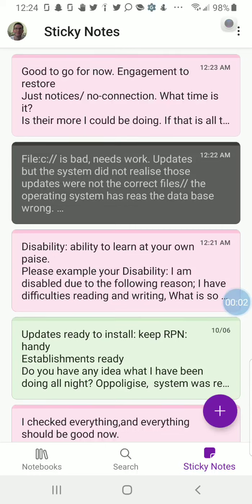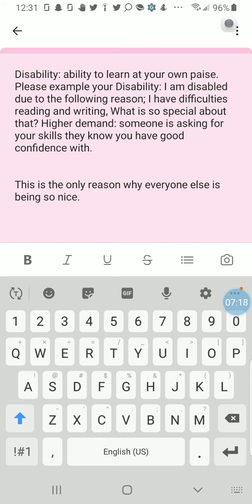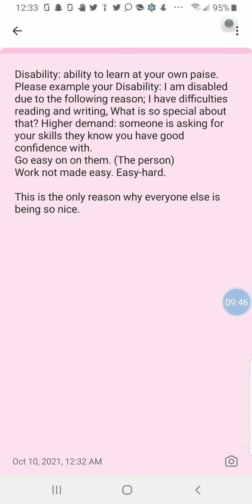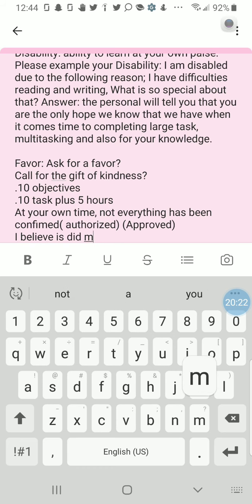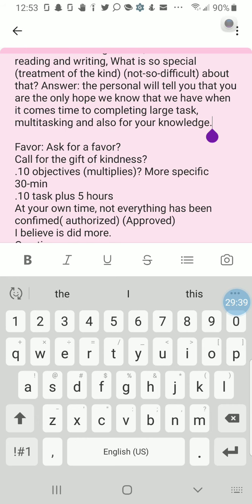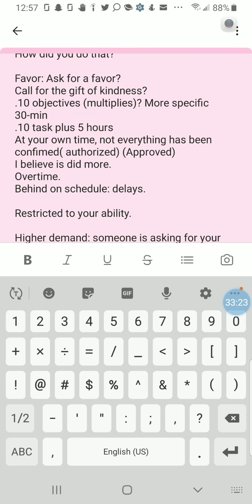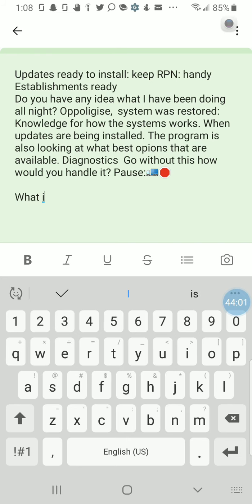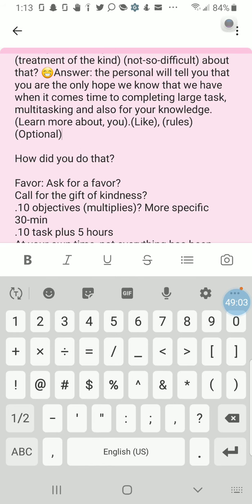Disability Knowledge on Failures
this video talks about provided documents from a primary care physician also a doctor or the disability depart explaining Accommodation while you were enrolled at any of the institutes.